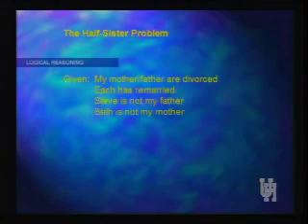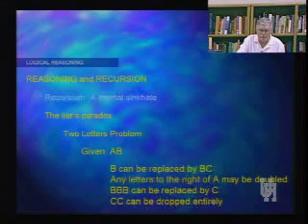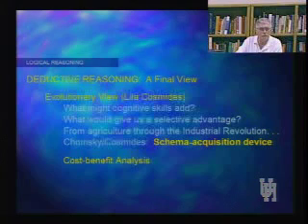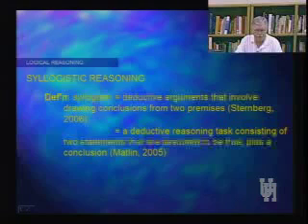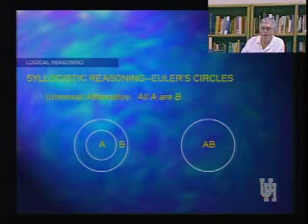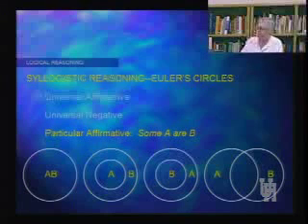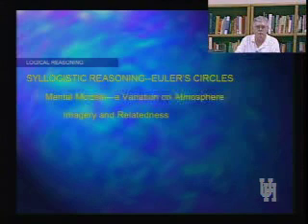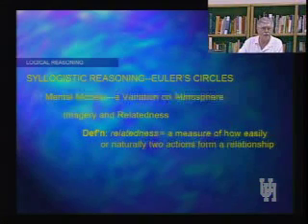PSYC 3350 LECTURE 22